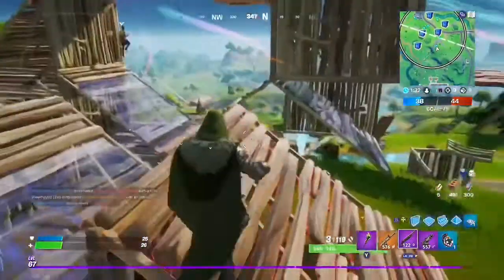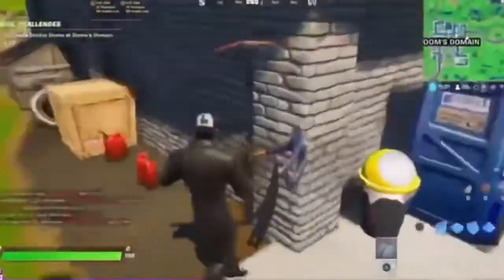How to Unlock the Shadow Henchman Disguise in Fortnite Season 4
How to unlock the skin